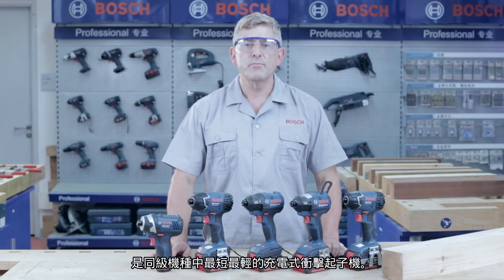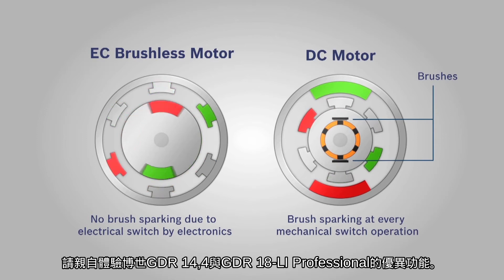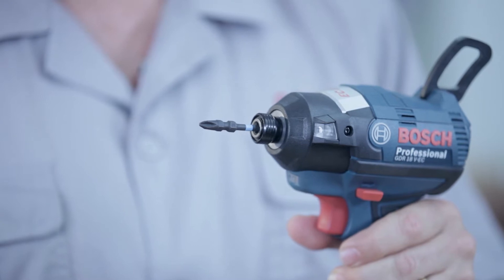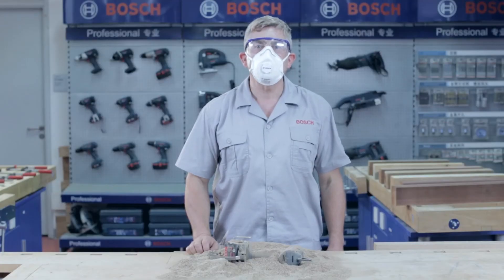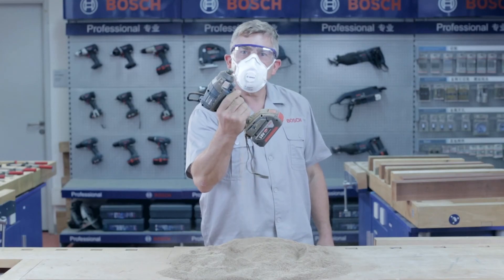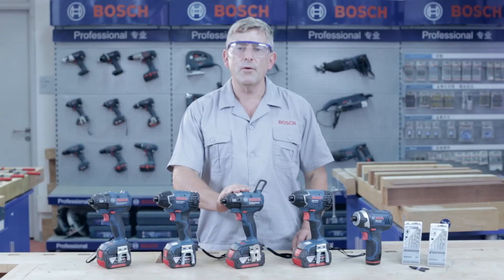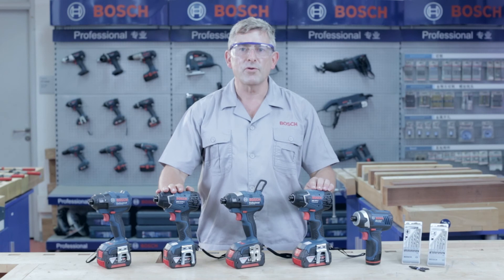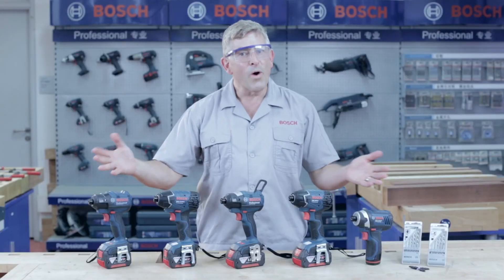博世充電式衝擊起子機- GDR 18 V-EC／18 V-LI／14,4 V-EC／14,4 V-LI／10,8 V-LI Professional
博世GDR 18 V-EC／18 V-LI／14,4 V-EC／14,4 V-LI／10,8 V-LI Professional充電式衝擊起子機是全新含EC無碳刷馬達的GDR，輸出動力更強、運轉時間更久且使用壽命更長。,,如需相關資訊，請造訪我們的網站：,